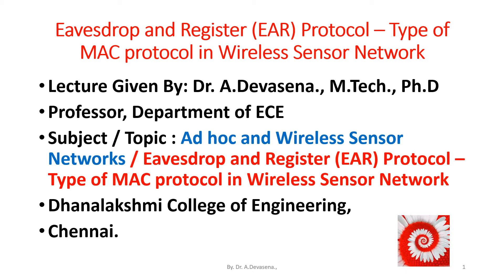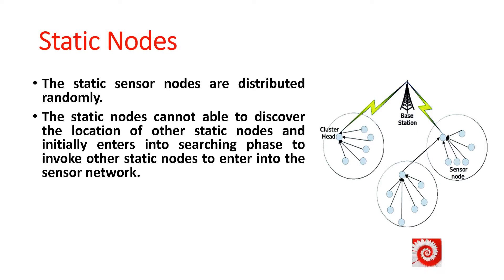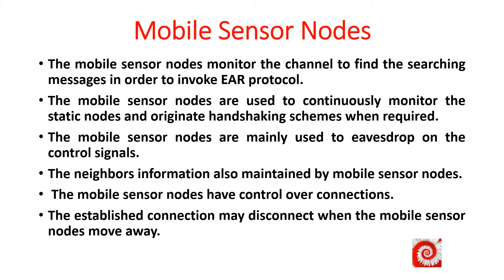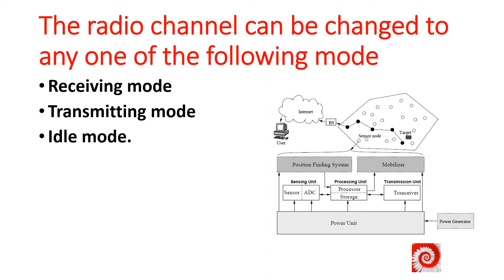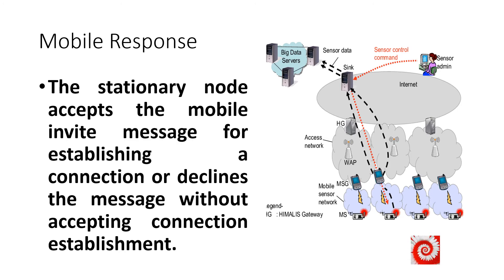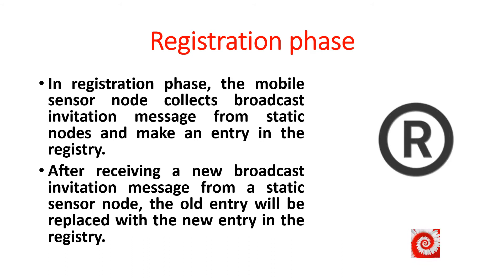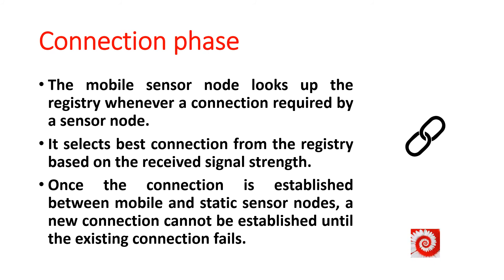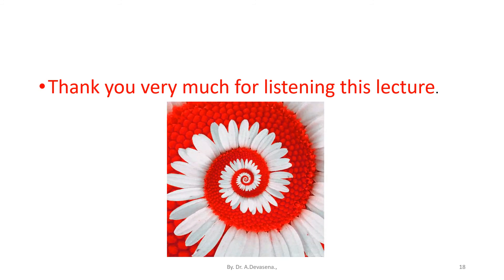Eavesdrop and Register EAR Protocol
EAR protocol provides connection between sensor nodes under mobile and static conditions.
The mobile nodes can be used with the statistically deployed sensor nodes to establish connections.
The static sensor nodes are distributed randomly.
The static nodes cannot able to discover the location of other static nodes and initially enters into searching phase to invoke other static nodes to enter into the sensor network.
 For doing this, the sensor node uses polling signals.
The static nodes operate on slotted TDMA frame format.
The mobile sensor nodes monitor the channel to find the searching messages in order to invoke EAR protocol.
The mobile sensor nodes are used to continuously monitor the static nodes and originate handshaking schemes when required.
The mobile sensor nodes are mainly used to eavesdrop on the control signals.
The neighbors information also maintained by mobile sensor nodes.
 The mobile sensor nodes have control over connections.
The established connection may disconnect when the mobile sensor nodes move away.
Operation of EAR protocol
The mobile sensor nodes maintain a registry to keep a record of its neighboring nodes.
The radio channel can also be controlled by mobile sensor nodes.
The information about neighboring nodes can be obtained from the pilot signals received from static nodes.
 Based on the information available in the registry, the mobile sensor nodes form connection with static nodes.
The static nodes will receive information from mobile sensor nodes and provide response accordingly.
The radio channel can be changed to any one of the following mode
Receiving mode
Transmitting mode
Idle mode.
EAR protocol uses four messages for establishing communication between mobile and static sensor nodes that are listed below,
Broadcast invitation
 Mobile invite
 Mobile response
 Mobile disconnect

Broadcast Invitation : Static nodes send this message to invite other.
 sensor nodes to join in the network.

Mobile Invite :  The mobile node sends mobile invite message as the response message to the broadcast invitation message to request a connection.

Mobile Response: The stationary node accepts the mobile invite message for establishing a connection or declines the message without accepting connection establishment.

Mobile Disconnect:  The mobile node sends a mobile disconnect message to inform the stationary node about disconnection.

EAR protocol uses the following three phases
Registration phase
Connection phase
Disconnection phase

Registration phase
In registration phase, the mobile sensor node collects broadcast invitation message from static nodes and make an entry in the registry.
After receiving a new broadcast invitation message from a static sensor node, the old entry will be replaced with the new entry in the registry.

Connection phase:
The mobile sensor node looks up the registry whenever a connection required by a sensor node.
It selects best connection from the registry based on the received signal strength.
Once the connection is established between mobile and static sensor nodes, a new connection cannot be established until the existing connection fails.

The mobile node sends a mobile invite message to request a connection along with the set of possible channels for communication.
On receipt of the mobile invite message, the static node registers the mobile node if the connection is possible.
Disconnection phase
The connection can be disconnected based on two reasons.
The first one may happen when the static node fails to send data or broadcast invitation messages.
The second reason is that if the signal to noise ratio falls below the threshold level, then disconnection will occur.
In both the cases, the mobile sensor node initiates mobile disconnect message and send to static node to inform the disconnection.

Disconnection phase :
The static node will respond by sending mobile response message with the details of selected channel.
If the static node is not willing to connect, then it will not respond for the mobile invite message.